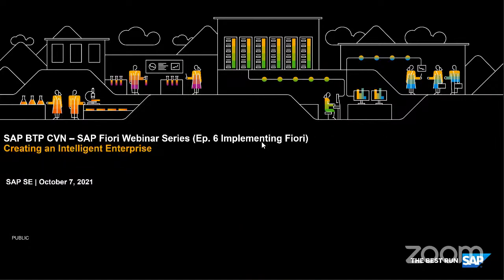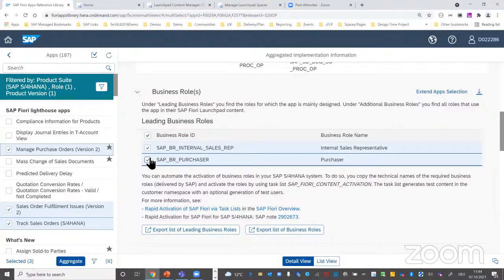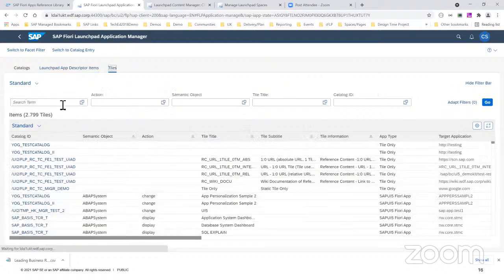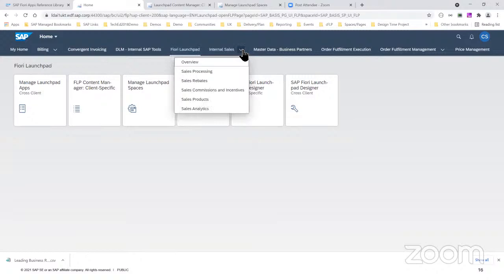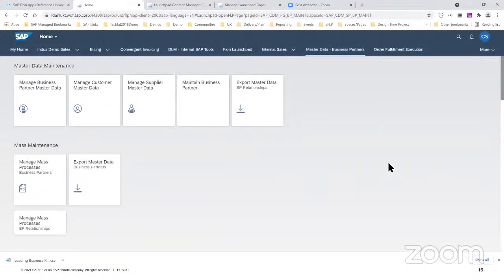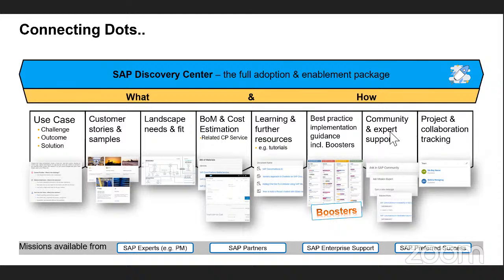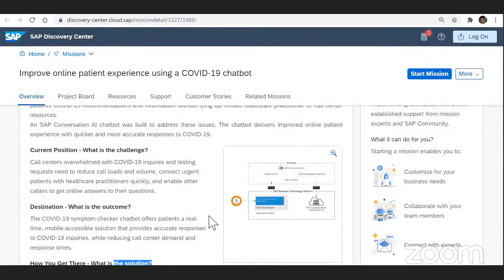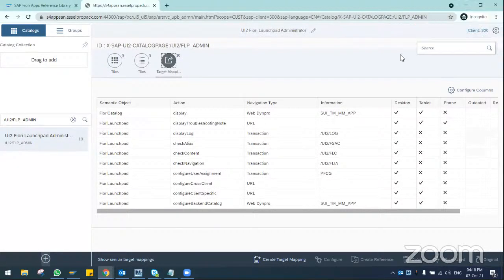Session 6 - INDUS Fiori Deep Dive: Implementing Fiori for SAP S/4HANA